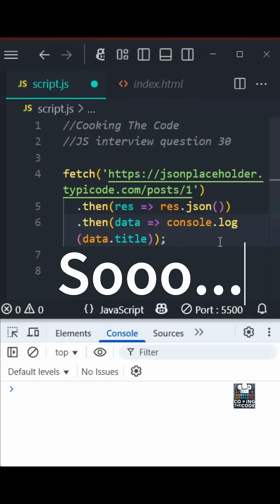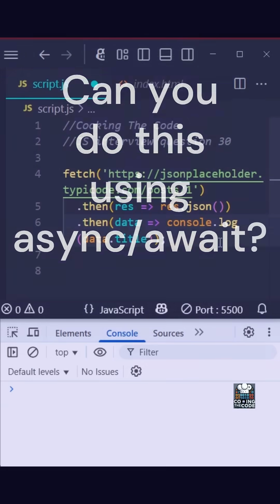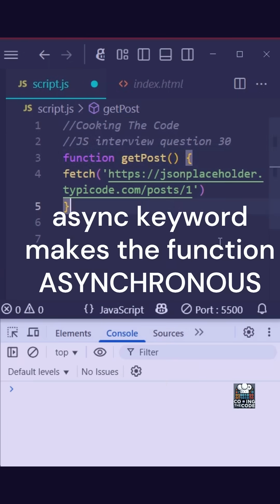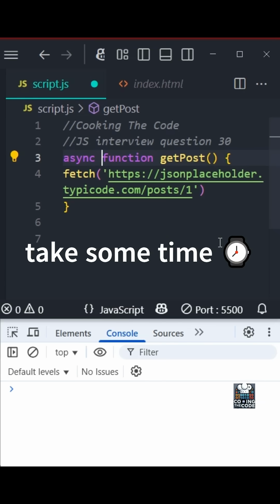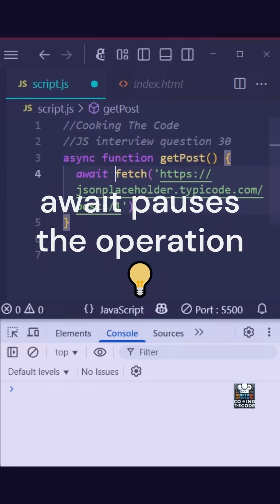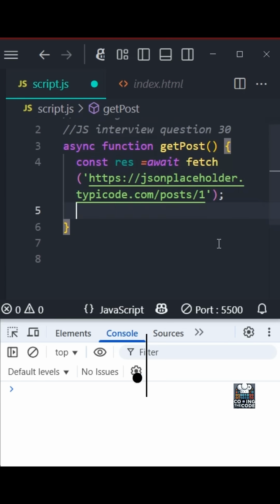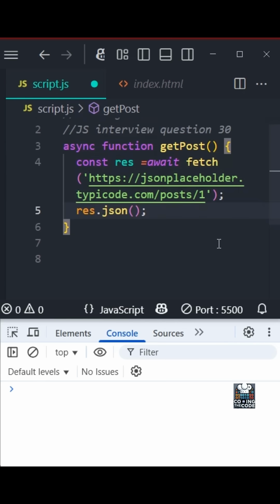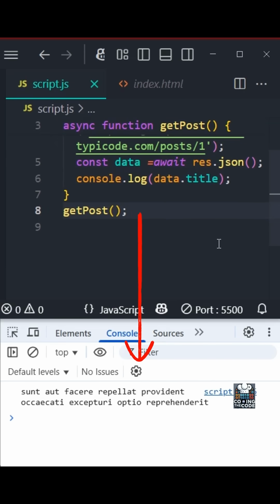Async Await in Javascript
Want to make API calls in JavaScript the clean and modern way? In this short, I explain how to use async/await with the fetch() API to retrieve data from a REST API — in this case, the JSONPlaceholder fake API.

Here’s what happens:

🔹 The fetch() function makes a network request and returns a Promise — because it's an asynchronous operation.

🔹 By marking our function as async, we can use the await keyword to pause execution until the fetch promise is resolved. This gives us the Response object.

🔹 But the Response object isn't the data — we need to call .json(), which again returns a Promise. So we await that as well to get our actual JSON data.

🔹 This approach improves readability, avoids .then() chaining, and is widely used in real-world codebases, especially in frontend frameworks like React or libraries like Axios.

Watch till the end to see how simple and elegant API calls can be using async/await.